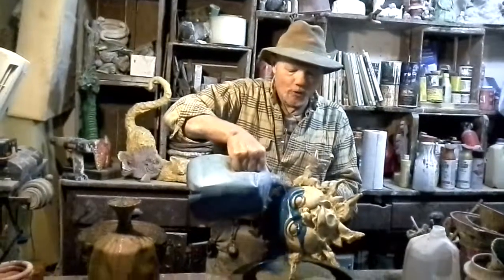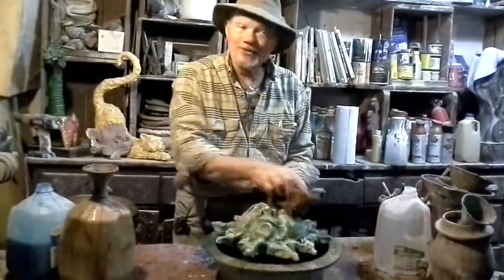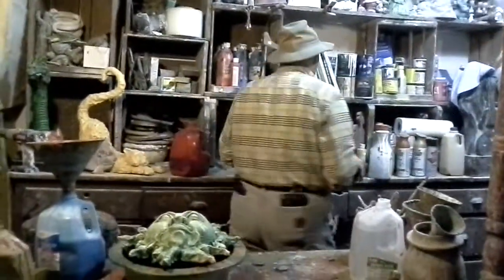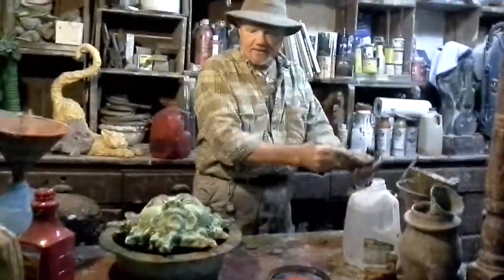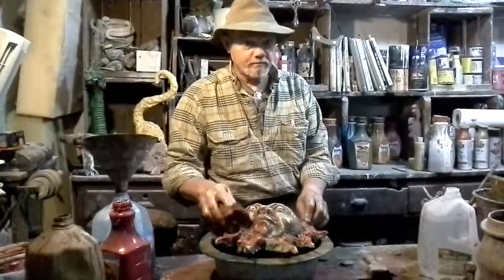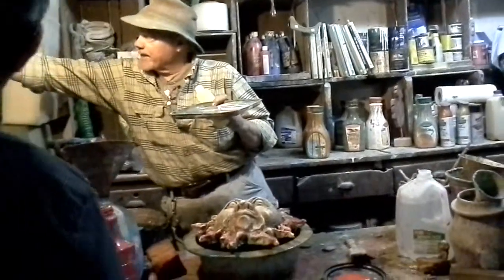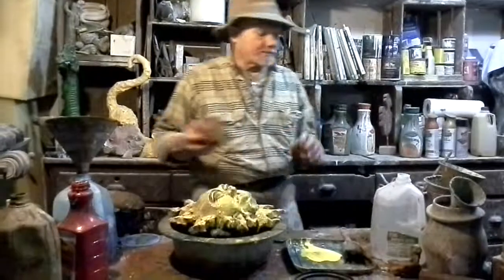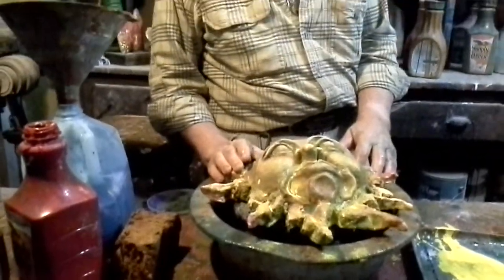Painting a Clay Sunface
Joe Rock Edwards of the Claywright Workshop demonstrates how to paint a sunface.